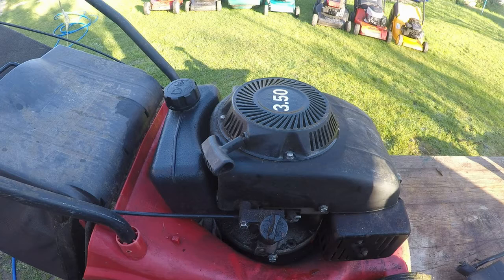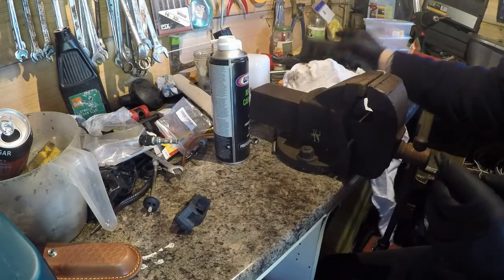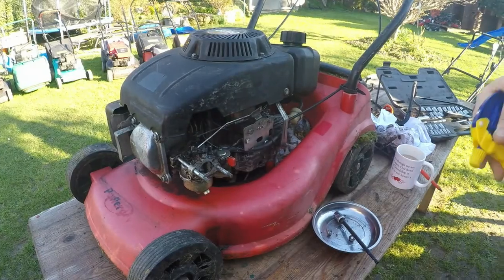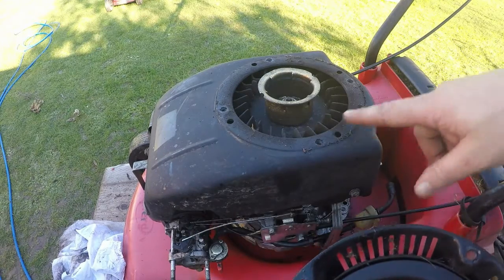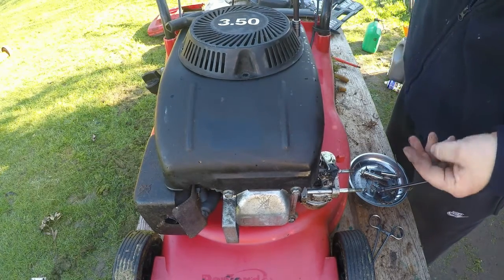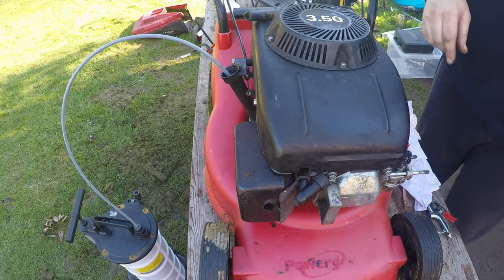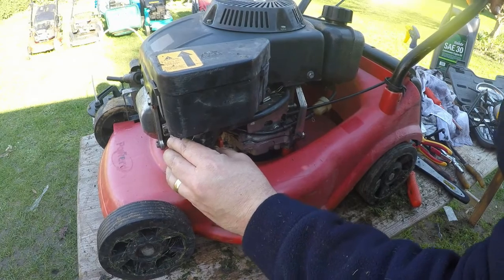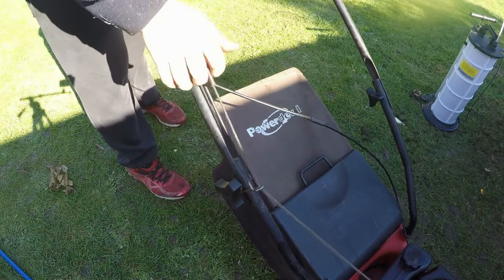Lawnmower Power Devil Part Exchange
Hi all and welcome to Micks Mowers.
In this video I have a part exchange come in when I sold a mower, its a bit dirty just how I like them and in need of a little fix, lets get down and dirty to get this mower up and in a sellable state.